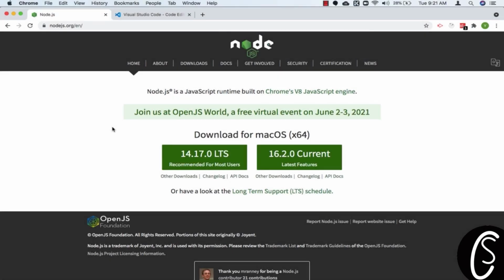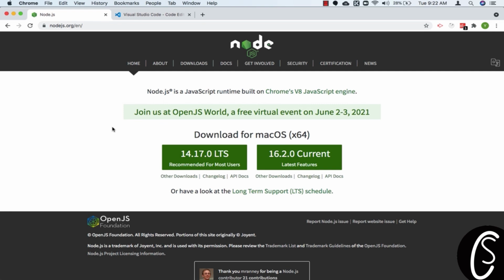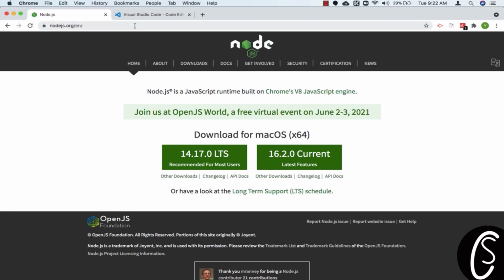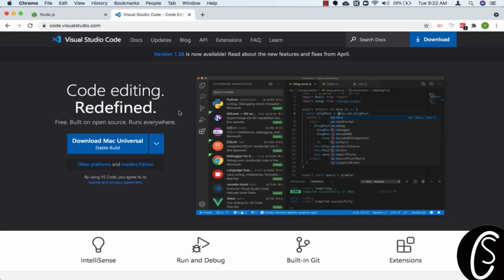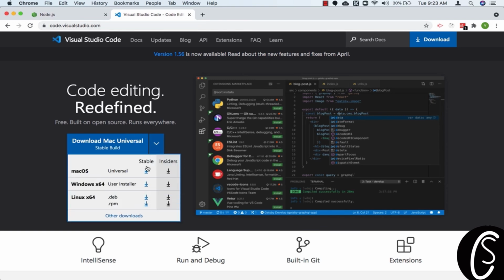Tools Required | Building Blog using MERN Stack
Tools required for MERN stack blog
MERN stack development tools
Setup tools for MERN stack
MERN stack blog prerequisites
MERN blog project setup
MERN stack software requirements
Required tools for MERN blog
Install tools for MERN stack
Beginner tools for MERN stack
What tools for MERN blog
Tech stack for MERN blog
MERN stack blog environment setup
MERN project required tools
Top tools for MERN developers
MERN stack blog essentials
Full stack blog required tools
MERN blog setup tutorial
MERN stack backend tools
Frontend tools for MERN blog
MERN development environment setup